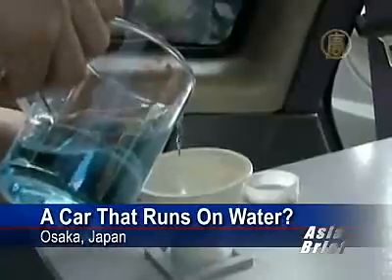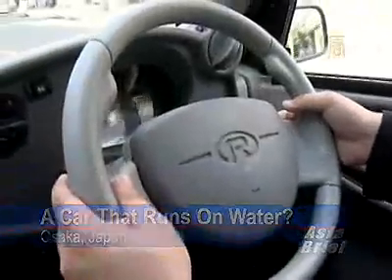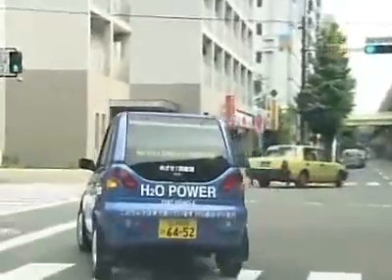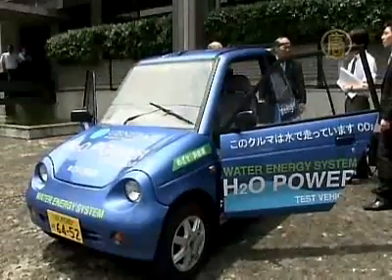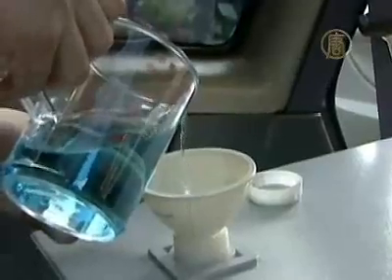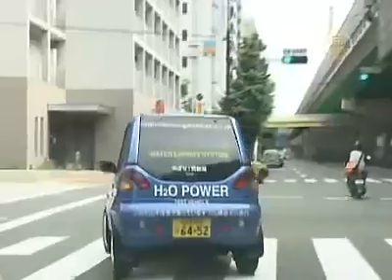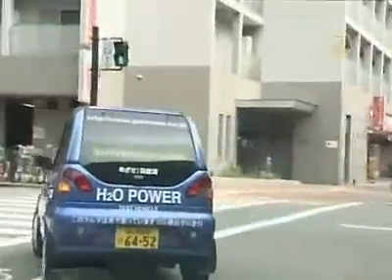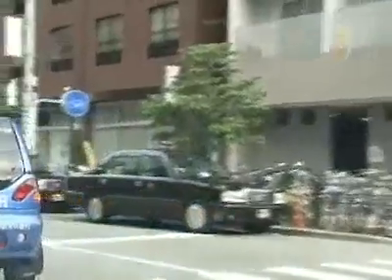Japanese to mass produce cars that run off water!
Tired of pumping expensive gasoline into your car?

Tired of dead Americans fighting over oil wells in Iraq & oil pipelines in Afghanistan?

All you need is a liter of water - any kind of water to be exact, whether its river, rain, sea water, or even Japanese tea.

Once the water is poured into a water tank at the back of the car, the newly invented energy generator takes out the hydrogen from the water, releases electrons and finally generates electrical power.